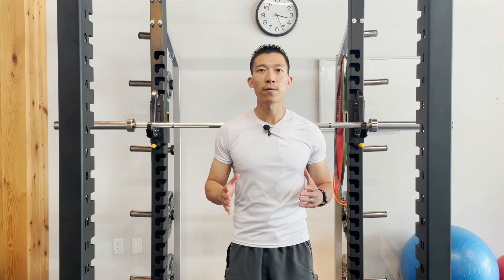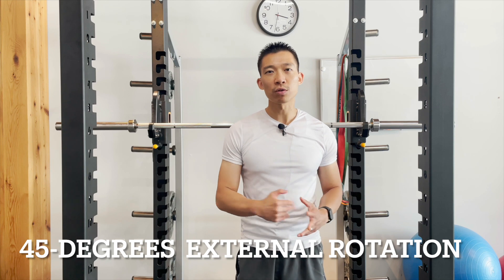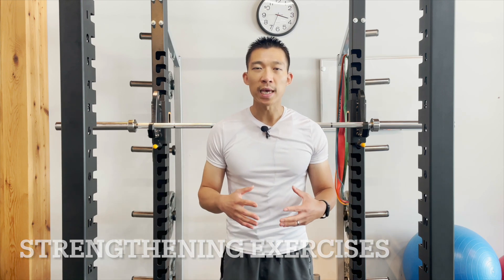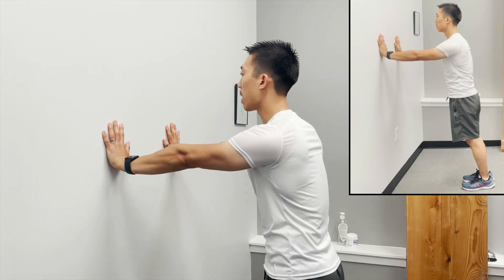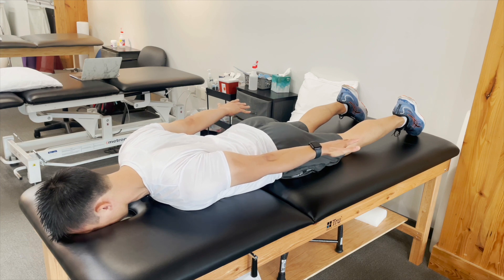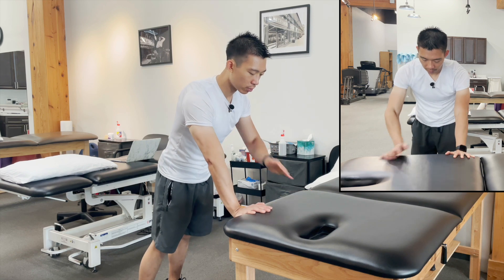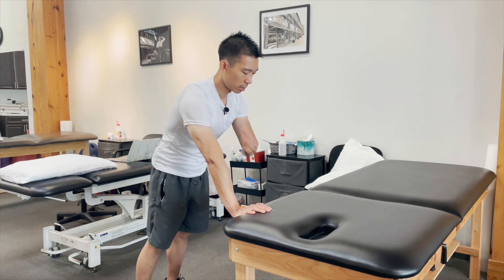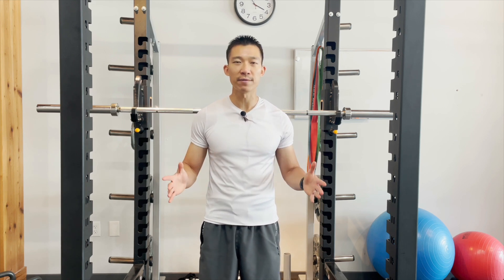Rotator Cuff Repair Small to Medium Size Tear Rehab Weeks 9-10 (Phase IV)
This video will cover phase IV (weeks 9-10) of how a rehab a small to medium size rotator cuff repair. In this video, I will continue to expand from the previous videos regarding goals, precautions, range of motion restrictions, and the exercises for this phase of rehabilitation.

Timestamps

0:00 - Intro
0:18 - Goals
0:31 - Surgical Precautions
0:38 - Range of Motion Restrictions
1:10 - Exercises
1:26 - Strengthening Exercises
1:39 - Wall Push Ups
2:22 - Serratus Punch
2:58 - Prone I
3:34 - Alternating Shoulder Taps
4:38 - Quadruped Pointer
5:06 - Ice
5:13 - Conclusion